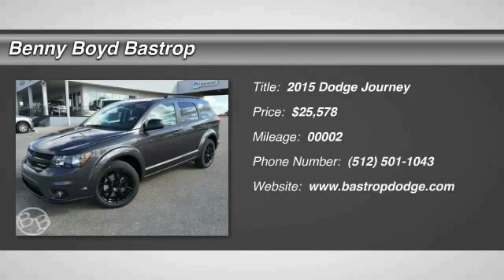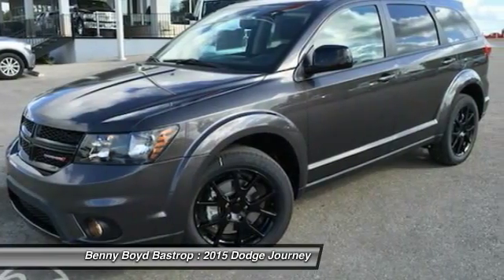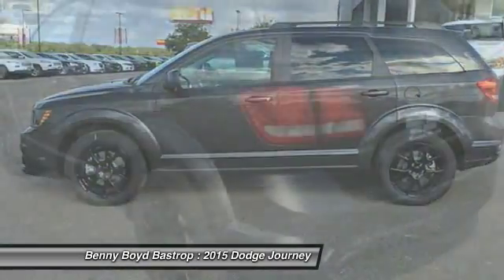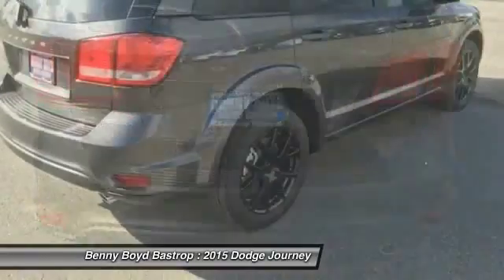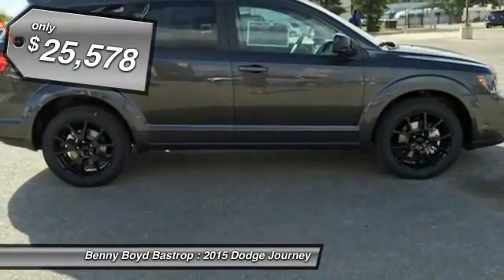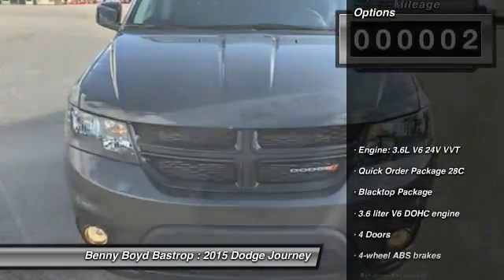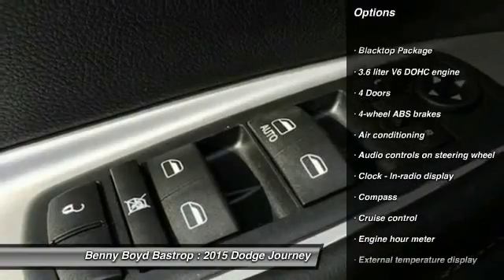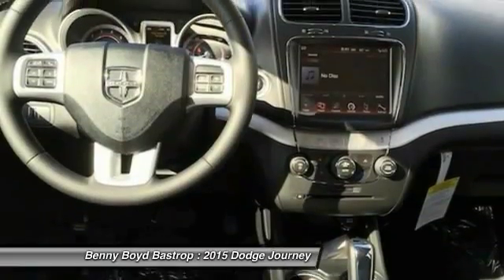2015 Dodge Journey Cedar Creek, TX FT747893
2015 Dodge Journey SXT Blacktop

1586 State Highway 71 West

Don't miss this 2015 Dodge. Make a great choice today with this must-have . Learn more about this  by contacting the dealership today and complete your driving dreams.